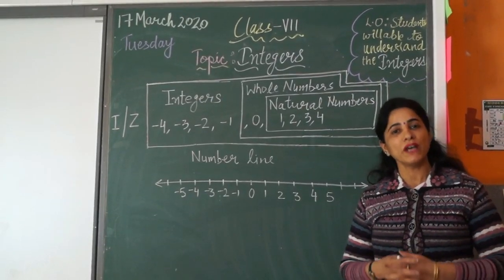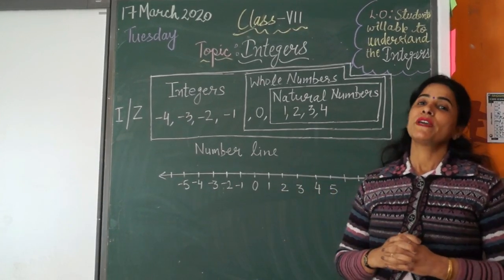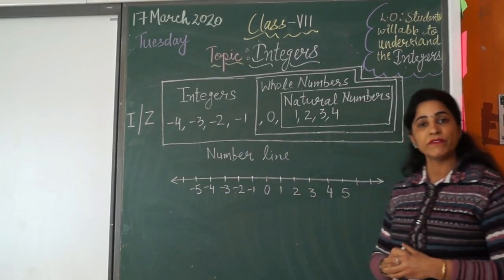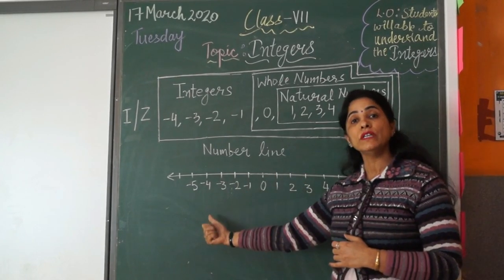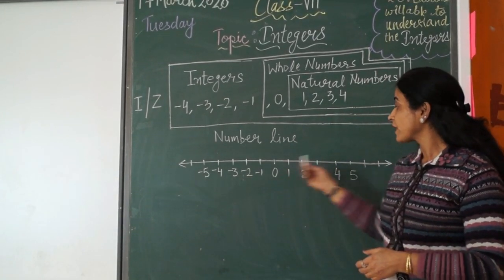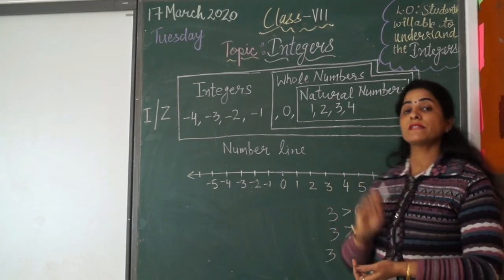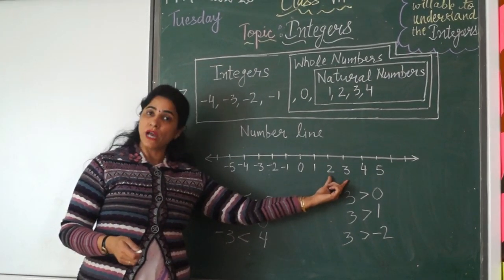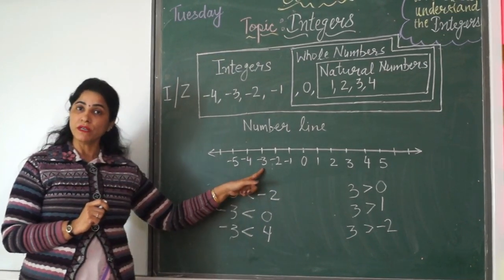Modern Public School(INTEGERS_CLASS_VII)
Modern Public School was established in 1971 by Modern Public School Education Society (Regd.) with the avowed object of serving the cause of education in the NCT of Delhi, particularly in Shalimar Bagh and neighboring areas. It had a modest beginning in a residential building in Ashok Vihar and it is heartening to note that, the school has a successful track record in imparting education since 1971.